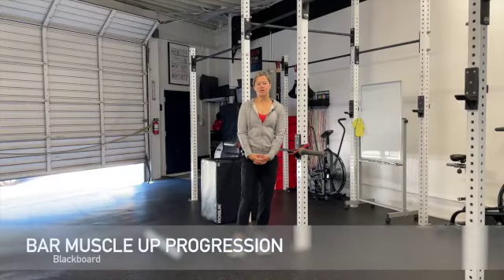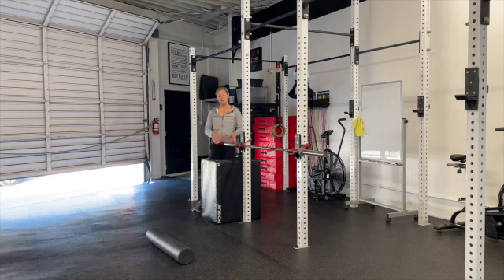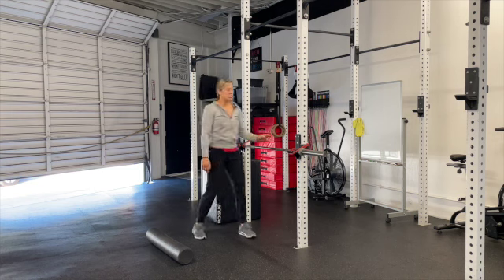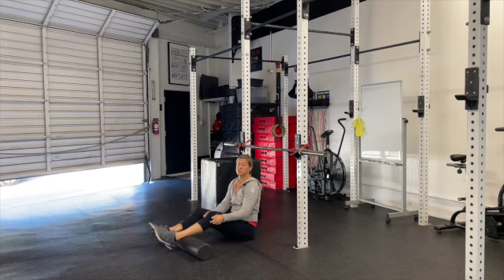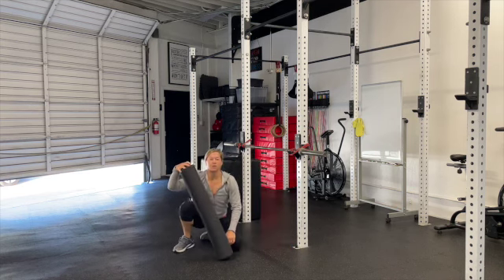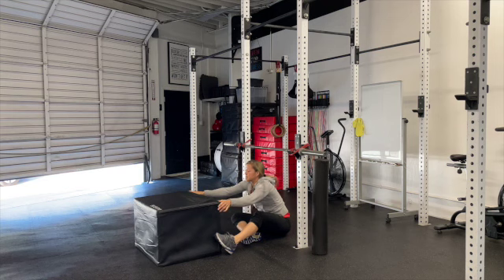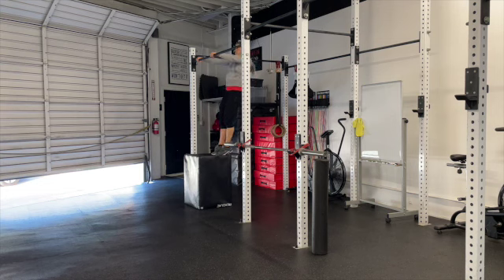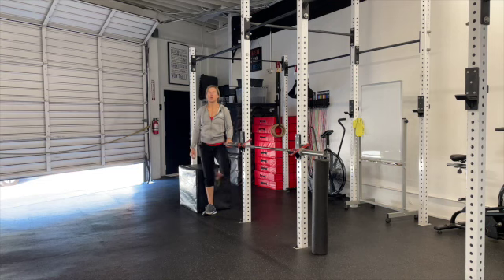BB Bar Muscle Up Progression